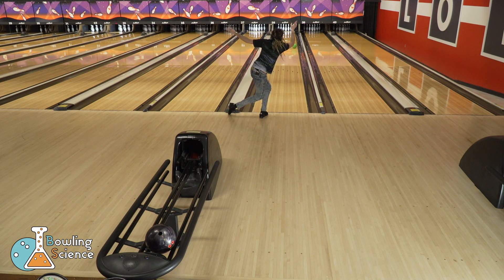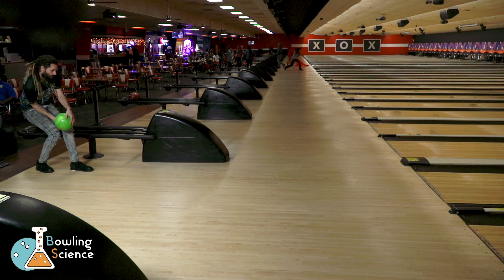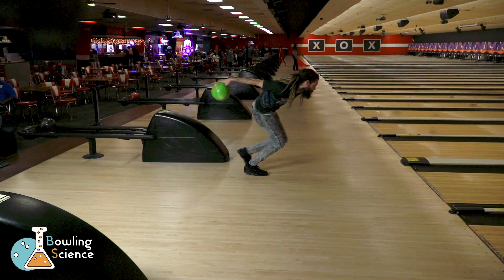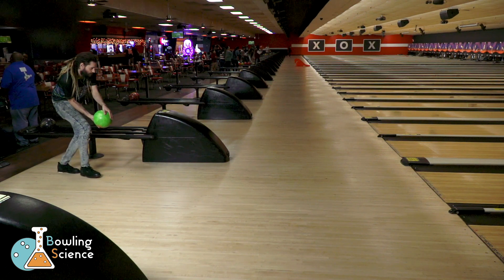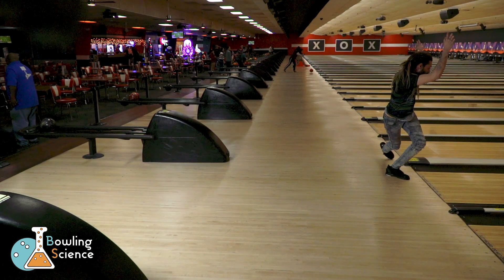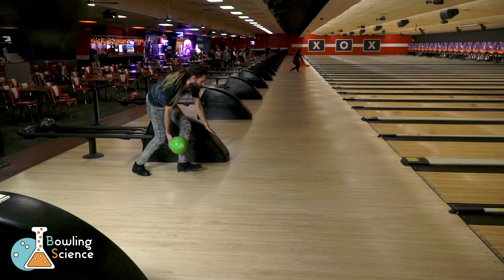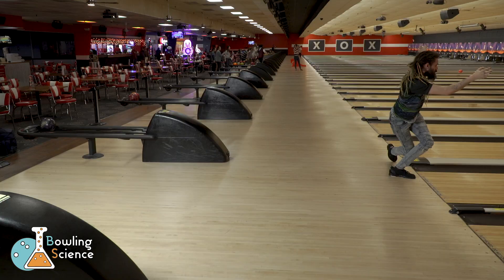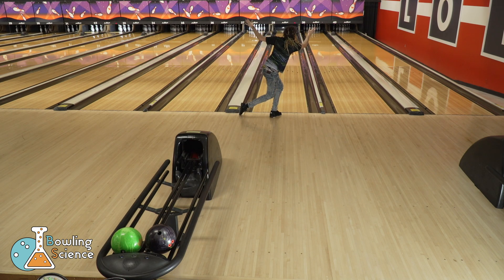Bowling Science Episode 2: INERTIA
Welcome back to Bowling Science!
Today's video discusses Newton's first law of motion, INERTIA, and how it applies to the bowling approach.  We learn how 4 steppers can overcome inertia smoothly as well!